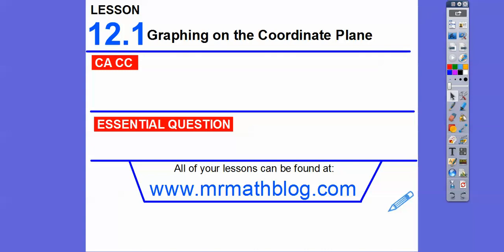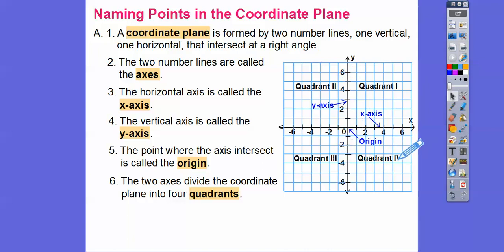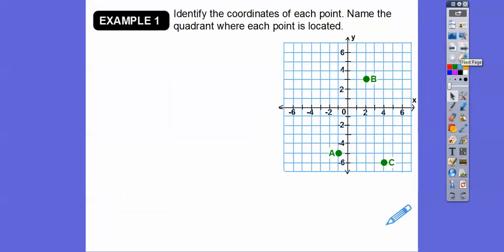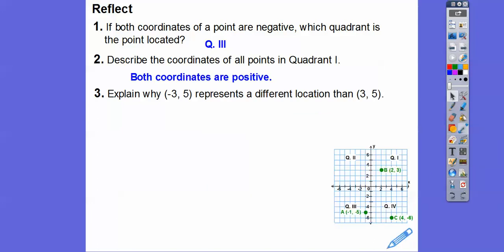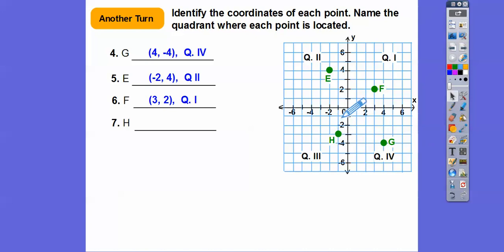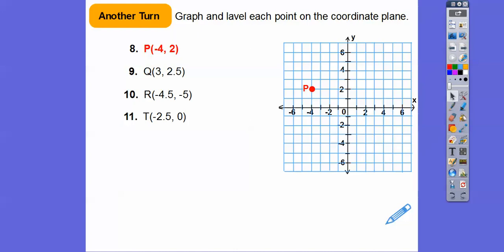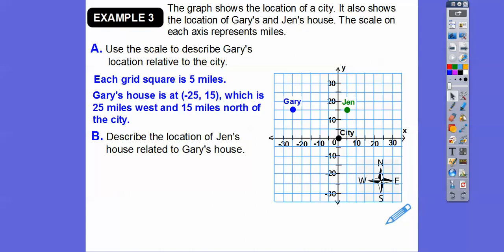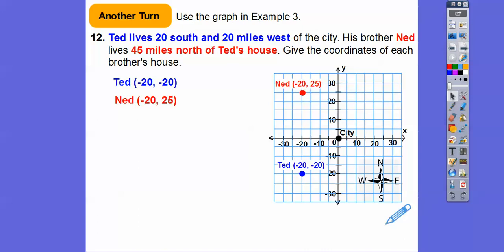Graphing on the Coordinate Plane - Lesson 12.1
Here we graph on the coordinate plane, having the x-axis, y-axis, origin, and quadrants.